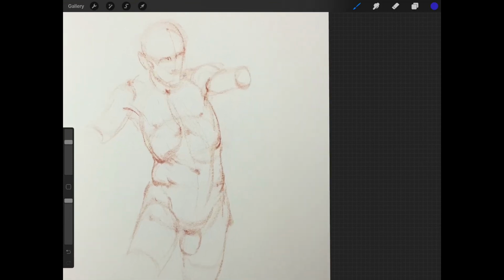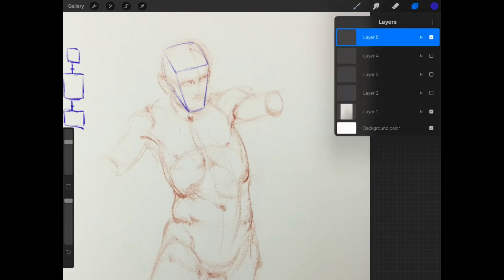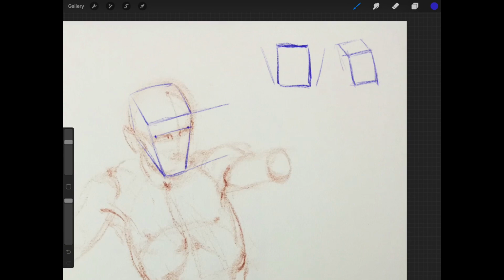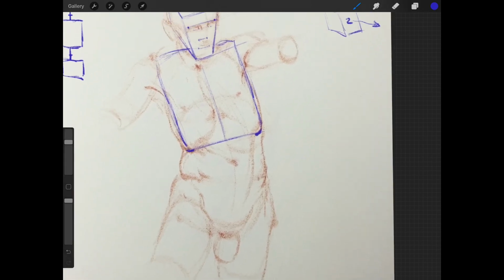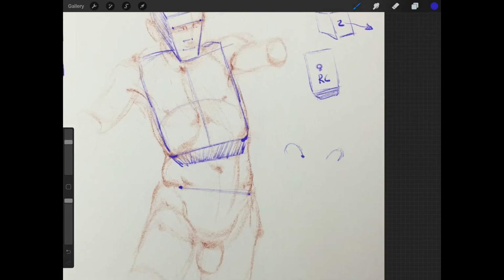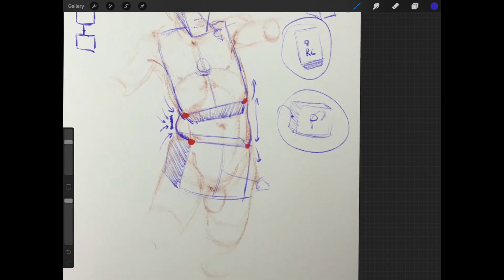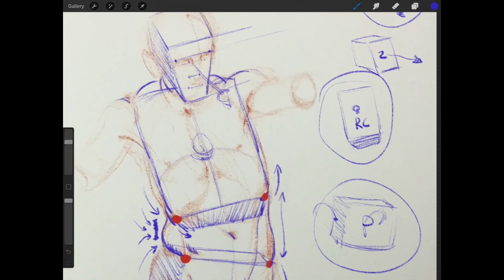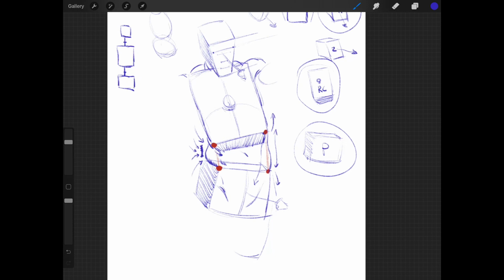Figure Drawing Demo - Using Box Forms to Analyze the Pose and Action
In this video, I take a quick sketch of mine and analyze the three main solid masses,of the body; head, rib cage, and pelvis. Using the idea of box forms helps the artist to identify the orientation of these forms, and therefore the ACTION of the pose.